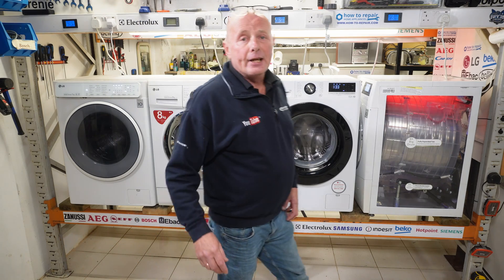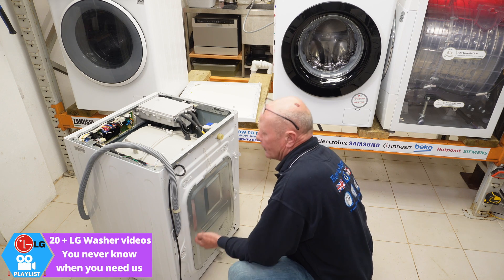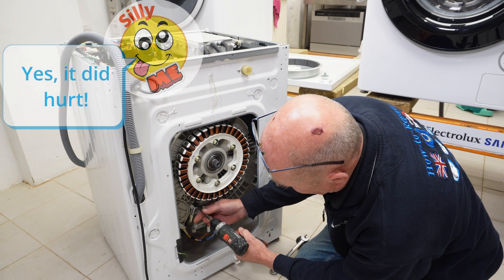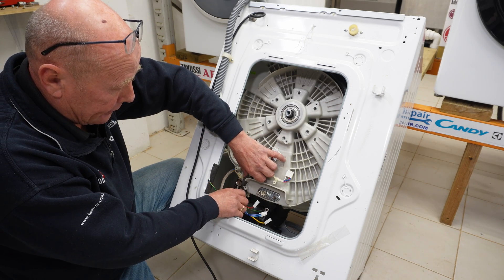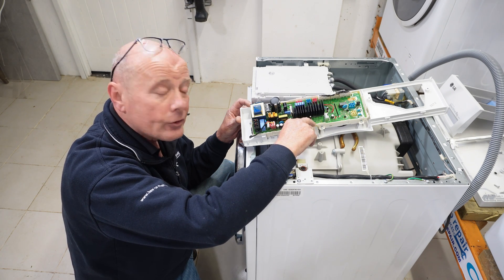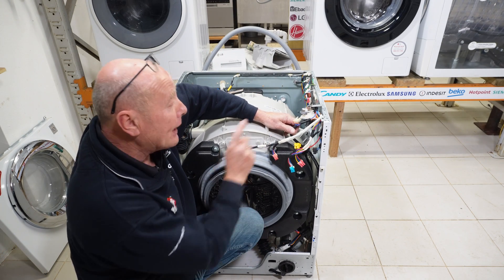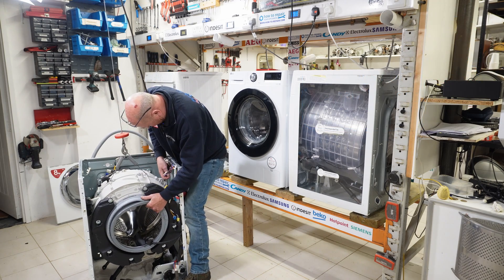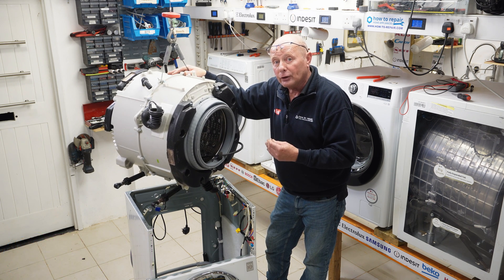Mastering LG Inside Out of a Washing Machine Dismantling Guide To Take Apart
🔧 Ever wondered what makes your LG washing machine tick? 🕰️ Dive into the heart of laundry innovation with our in-depth dismantling guide! We will show you how to take apart the washer🧺🔍 In this 10-minute video, we're taking you on an exclusive tour inside a LG washing machine, showcasing each component and demystifying its function. 🛠️ From pumps and valves to sensors and drums, you'll gain a comprehensive understanding of how it all comes together to create laundry magic. 🔍 But that's not all! 🚿 We'll also explore common faults that can disrupt your laundry routine and provide insights on how to troubleshoot and fix them discussing error codes. 💡 Whether you're dealing with drainage issues, door problems, or mysterious error codes, we've got you covered. 🎓 Whether you're a DIY enthusiast, a LG owner, or simply curious about the mechanics of washing machines, this video is a must-watch. Join us in unraveling the intricate world of LG washing machines and empower yourself to tackle any laundry challenge that comes your way. 🌟🔔 LGWasher DismantlingGuide LaundryMagic🔧

00:00 About dismantling LG
00:20 Removing front panel.
01:32 Remove motor.
03:30 Heating system.
04:17 PCB.
05:47 Soap box hose and water valves.
06:33 Pressure switch sump hose.
07:12 Shock, absorbers, suspension legs.
07:45 Lifting drum out of LG washing machine.